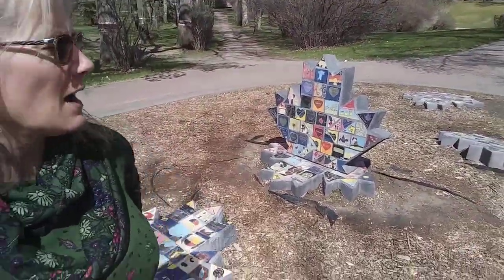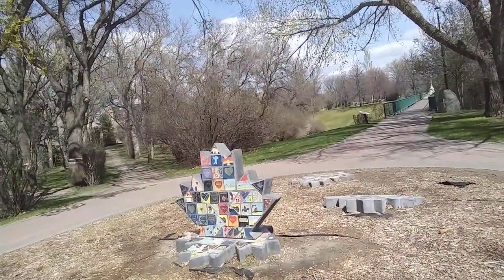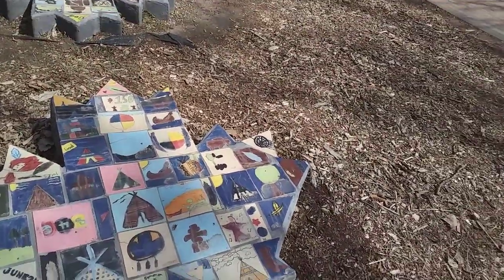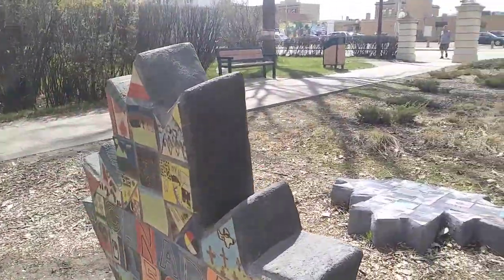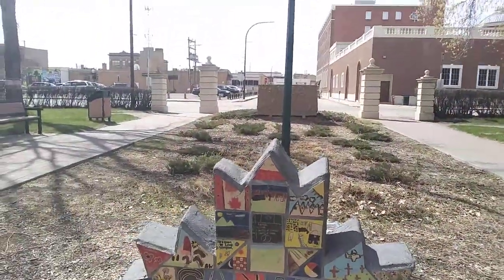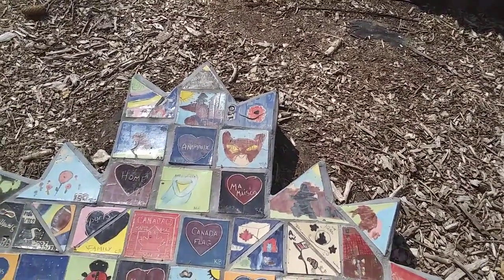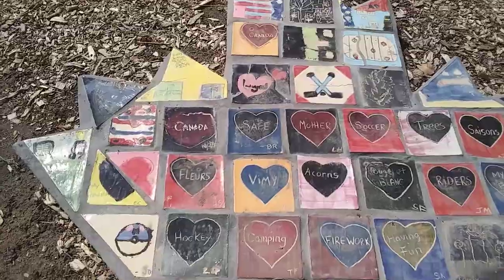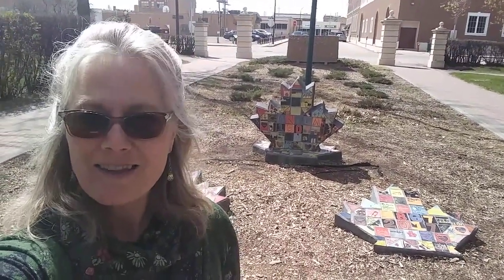Community Tile project in Crescent Park #1 - Canada 150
Over the years, the Moose Jaw Museum & Art Gallery has created a number of tile projects in Moose Jaw with a variety of classes to commemorate special events on our communities history.
Part 1 - the Canada 150 project which features 6 sculptures of maple leaves that have over 500 hand cut tiles decorated by students and people from the community highlighting what Canada means to them. Education Coordinator, Christy Schweiger facilitated the project with Parks Gardener, Sarah Regent and Artist Grant McLaughlin.  While the tiles were all specially cut by Christy at the gallery, various school groups and other classes decorated the tiles and Grant made the sculptures out of cement and orchestrated tile application, grouting, moving the works to the site. This beautiful community project is meant as a legacy for our future generations.